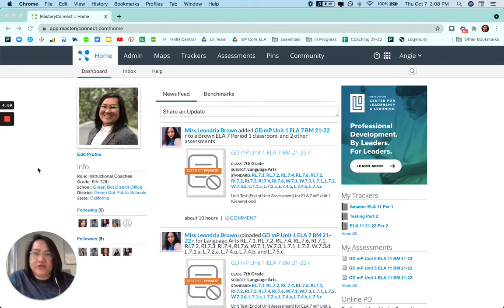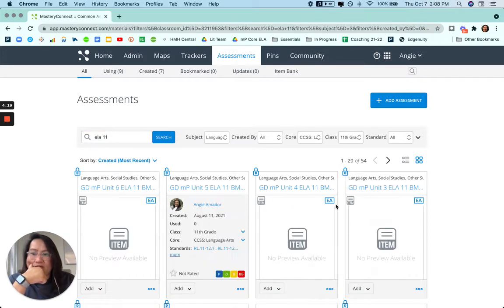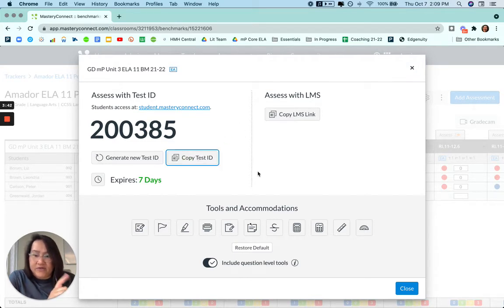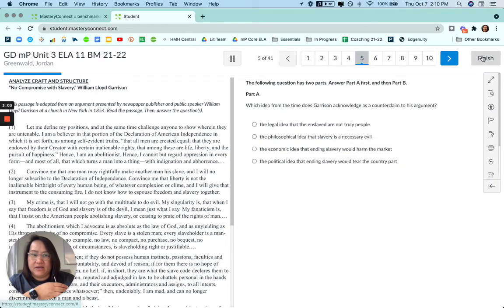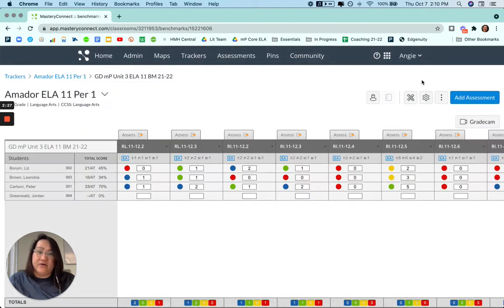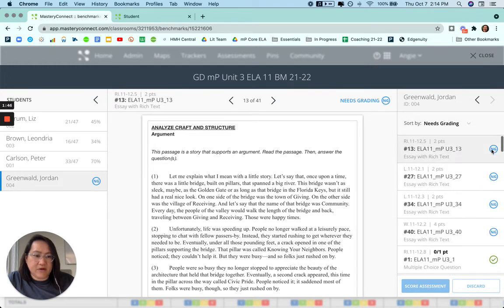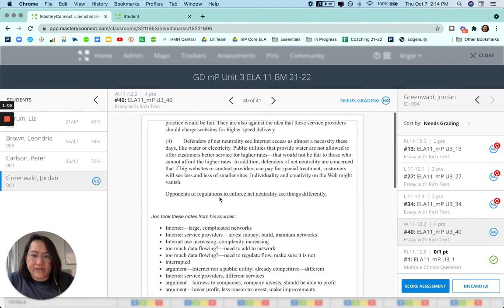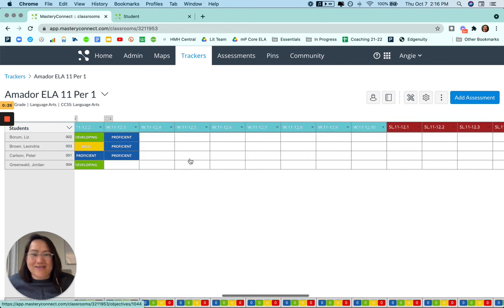How to Assign Benchmarks and Grade Constructed Responses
0:00 - Assigning benchmarks
0:19 - Adding benchmarks if missing from your tracker
1:17 - Student view of testing
2:37 - Grading constructed responses